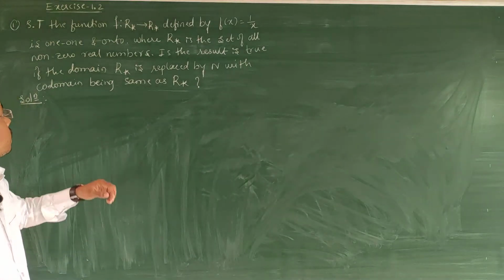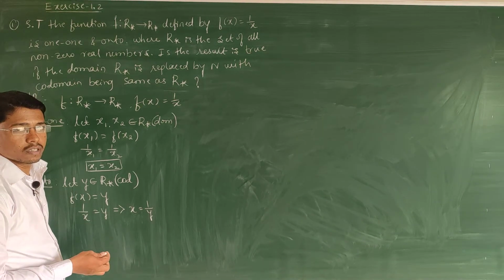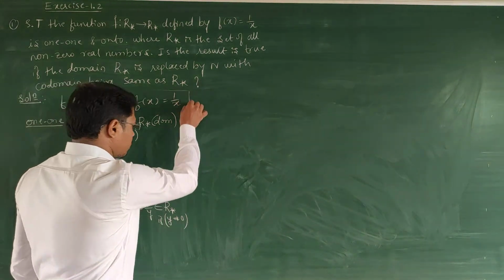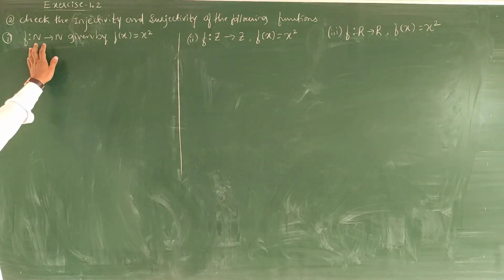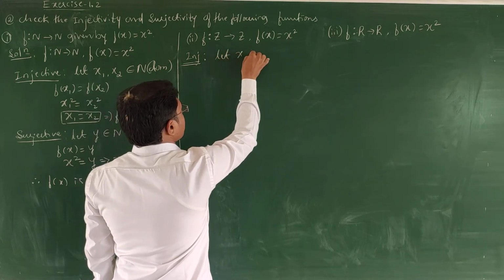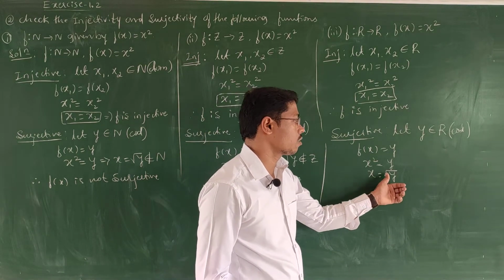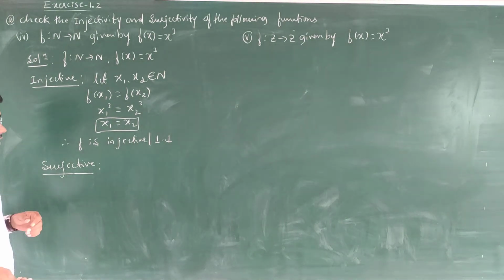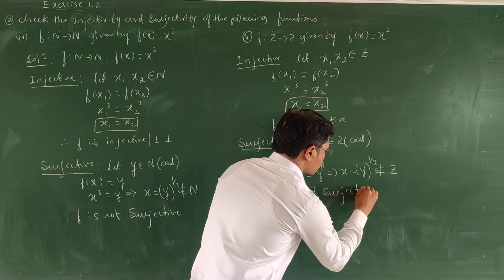L-11||Relations and functions||II PUC MATHS||Rajesh sir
Exercise 1.2 Q. No 1 & 2 solutions